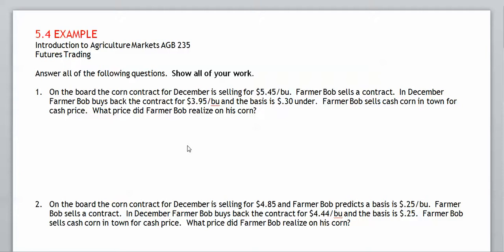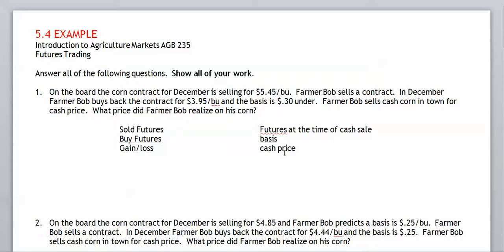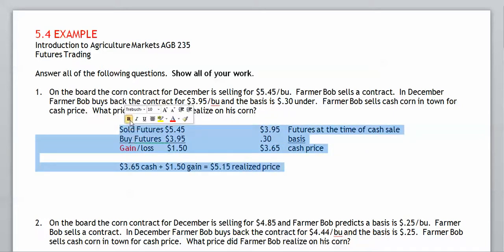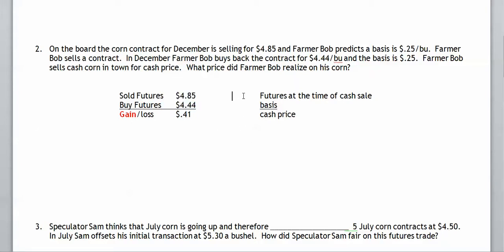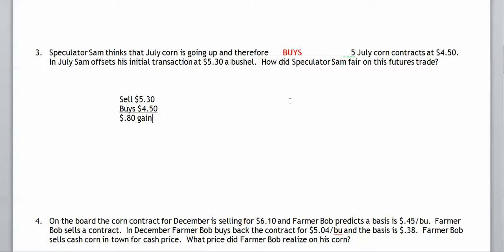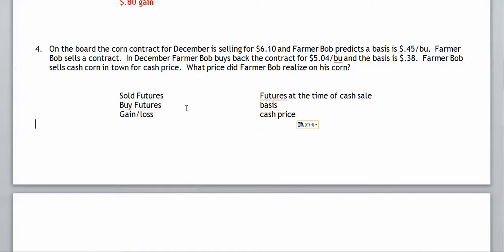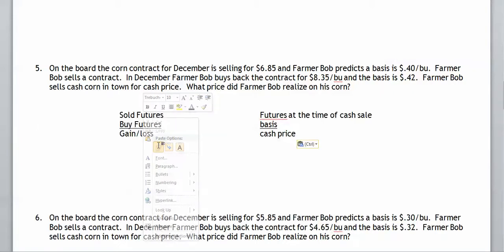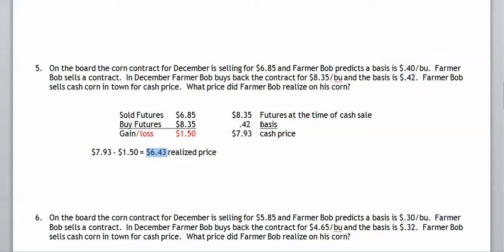2/16/2015 2:59:40 PM